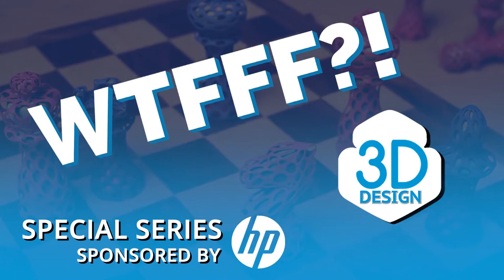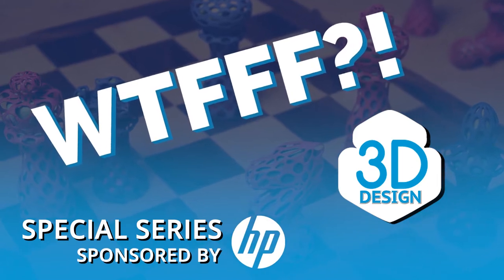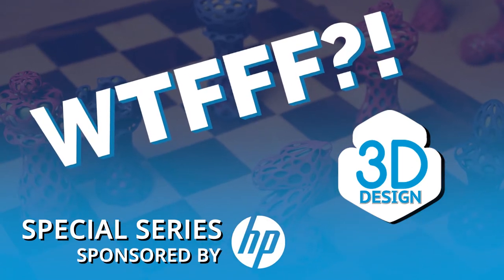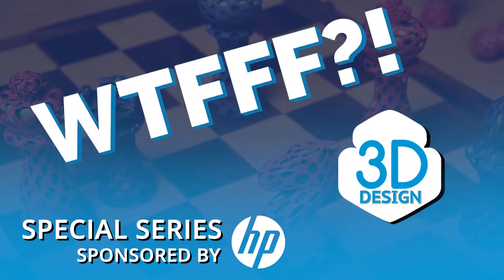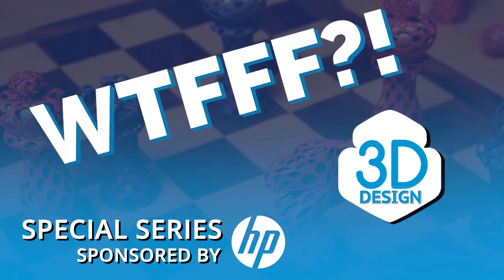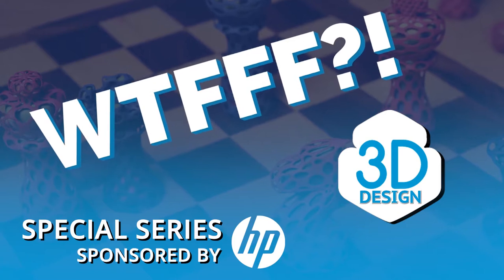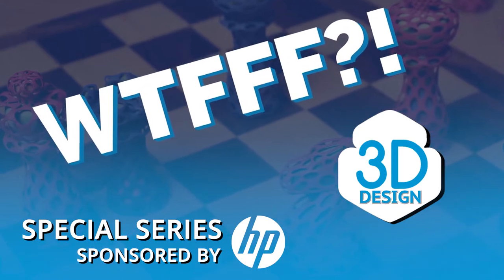The Role of 3D Reverse Engineering in the Digital Manufacturing Workflow with Dillon Patel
Many 3D print designers love building from scratch. However, when a project comes across your desk that requires fit or creation with something that already exists, working your way back can offer some pretty great insights into the best 3D manufacturing process. In this episode, Tom Hazzard and Tracy Hazzard discuss the role of 3D reverse engineering in the digital manufacturing workflow with Dillon Patel, a mechanical R&D engineer working for HP in the 3D scanning and 3D printing fields. Dillon shares the importance of using reverse engineering and how they reverse engineer over at HP in the additive manufacturing process, touching on how they use 3D scanners and the tools they have that help with the accuracy of their digital manufacturing workflow. Commenting on intellectual property issues and offering advice on how to approach a product that needs to be perfectly matched to another part, Dillon provides insights into advances and helpful tools to utilize 3d reverse engineering in your design or digital manufacturing process.

Dillon Patel - Mechanical R&D Engineer, HP

Dillon Patel is a Mechanical R&D Engineer working for HP in the 3D scanning and 3D printing fields. His background is focused on new product development and rapid prototyping for consumer and commercial products.